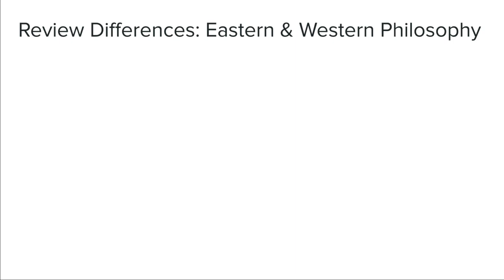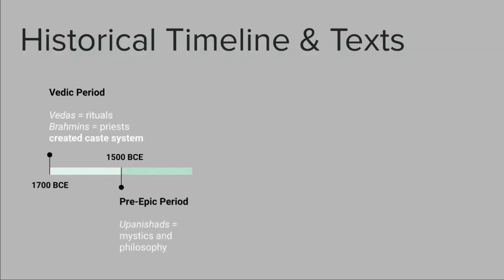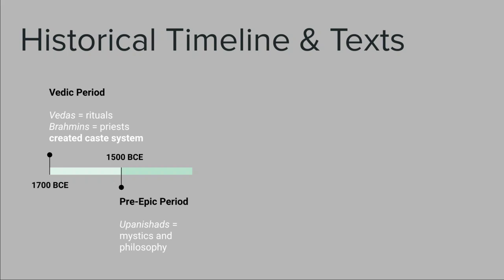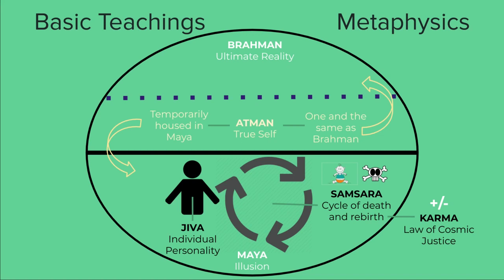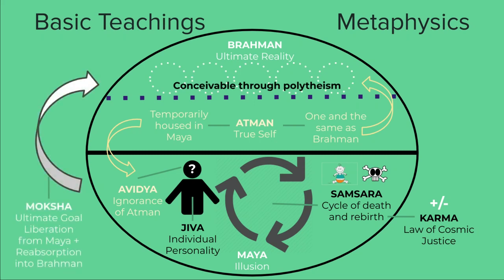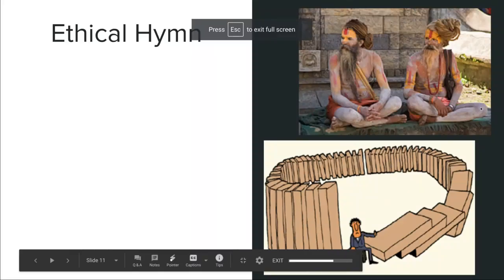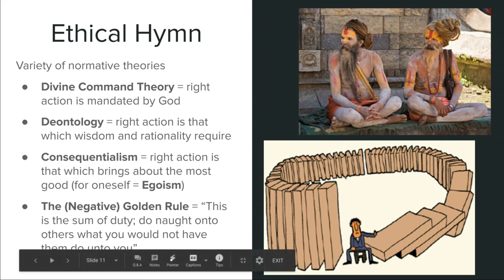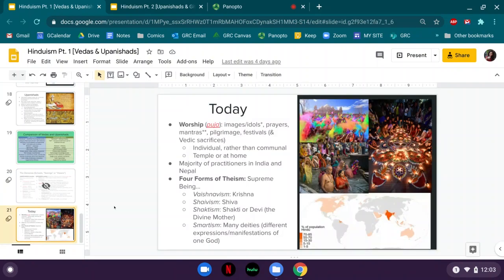Philosop-HER | Hinduism Part 1: Vedas & Upanishads | Dharma, Karma, + Reincarnation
Intrigued by ancient wisdom? Dive into Hinduism, one of the oldest religions in the world, in this captivating lecture by Rebeka Ferreira! Explore its core concepts like Brahman, the ultimate reality, and discover the path to enlightenment. Learn how Hinduism differs from Abrahamic religions and embark on a journey of self-discovery.

Hey there, philosophy friends!

This channel is all about exploring the big questions in life in a way that's inclusive, engaging, and, most importantly, fun!  We'll tackle everything from ethics and existentialism to the meaning of life and the nature of reality, all with a dash of humor and a sprinkle of pop culture references.

Whether you're a seasoned philosopher or just curious about the world around you, you're welcome here.  We believe that philosophy is for everyone, and we hope to spark your curiosity and get you thinking critically about the world.

for additional resources!

Let's explore the wonders of philosophy together!

Want to Flaunt Your Independent Mind and Spirit? Visit shop.philosop-her.com